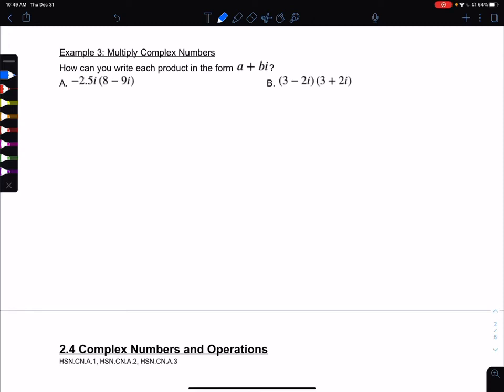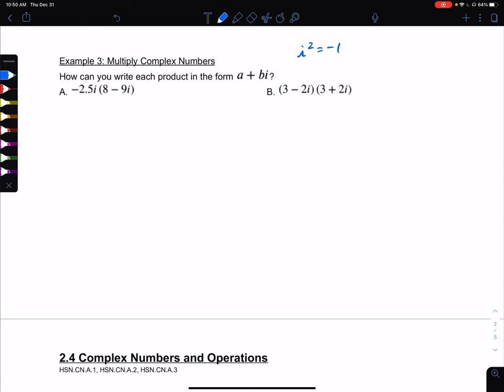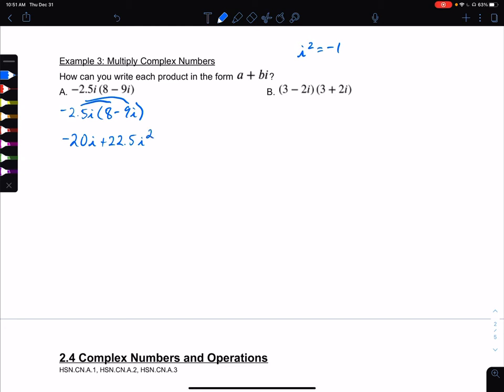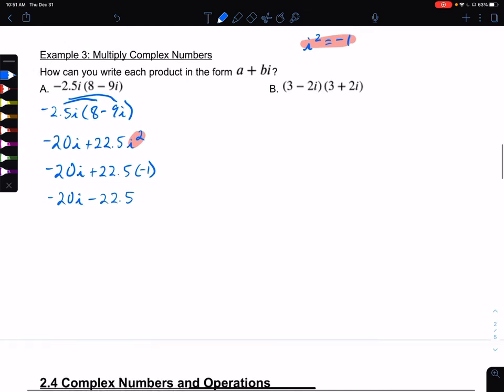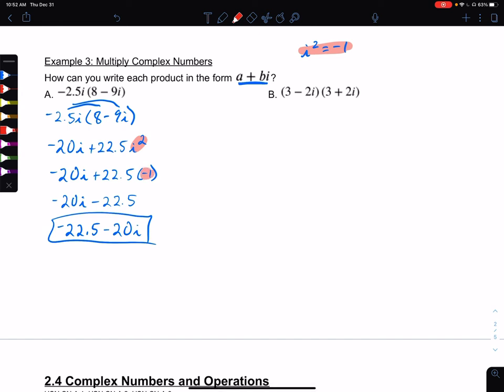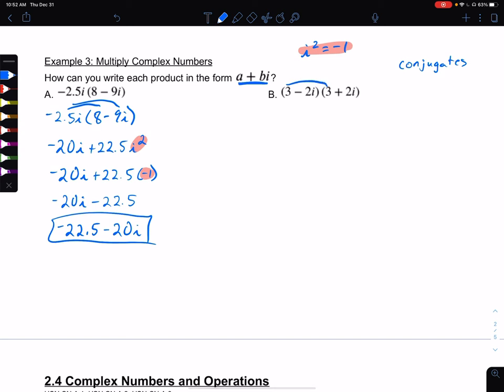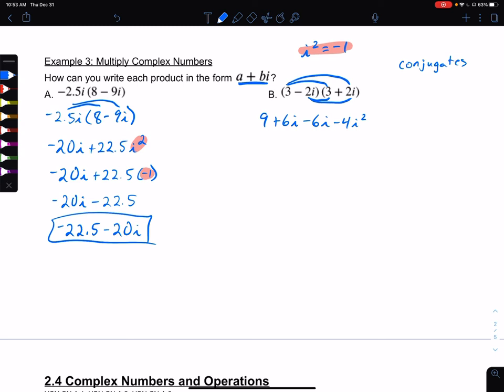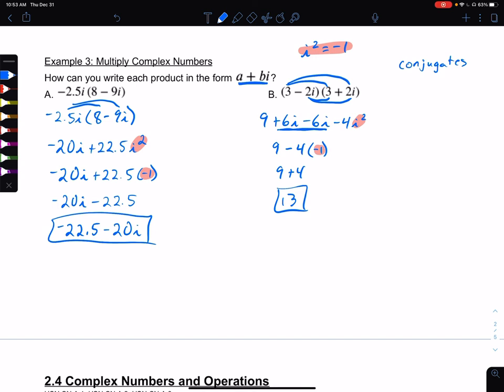2.4.3 Multiply Complex Numbers